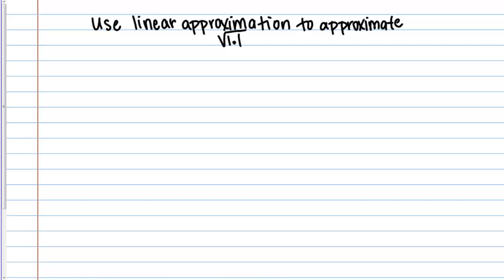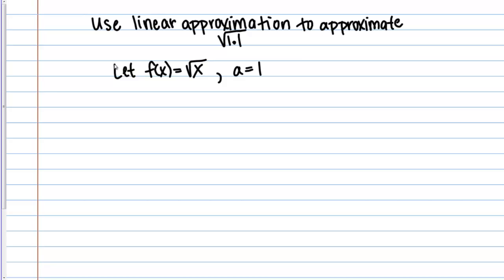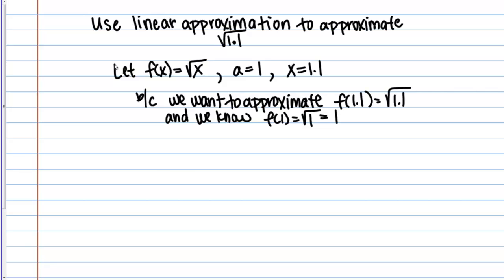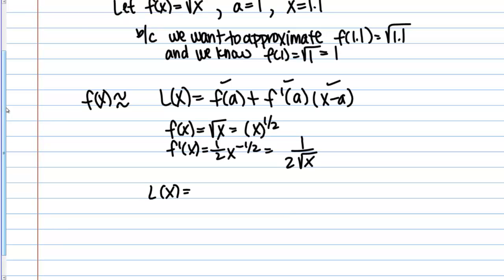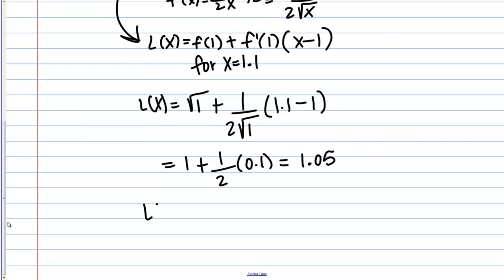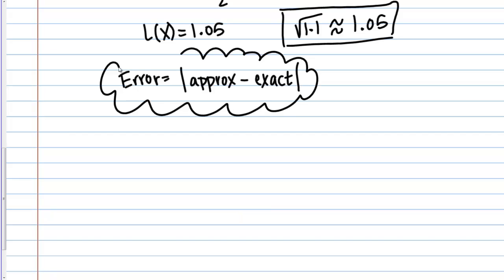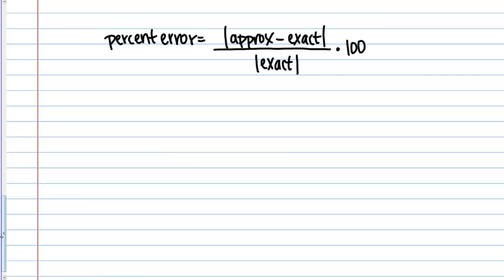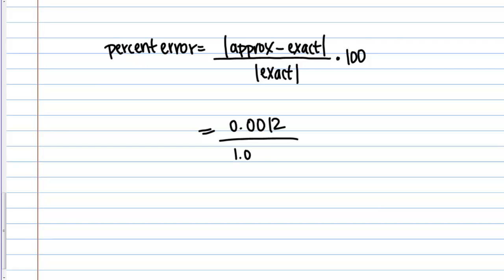Linear Approximation and Error (Squareroot Function)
Linear approximation of sqrt(1.1) and error.